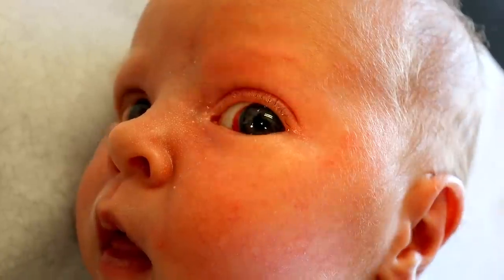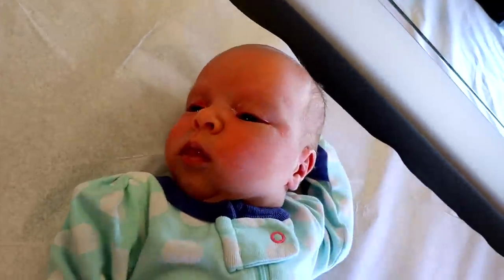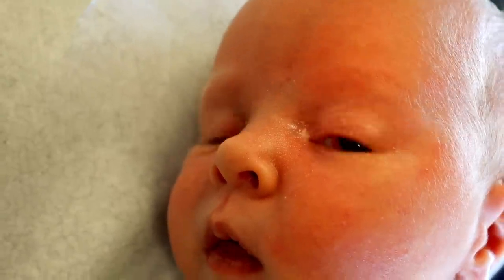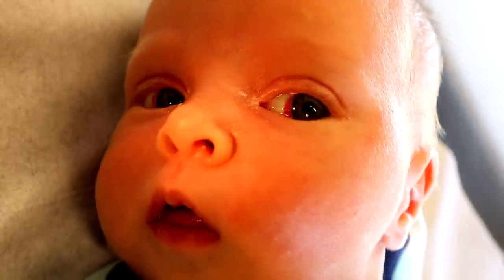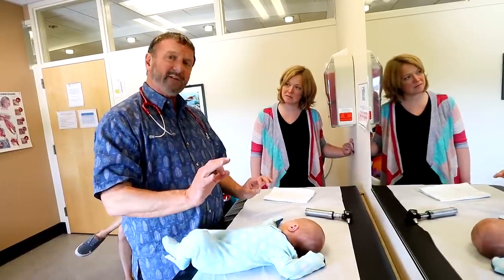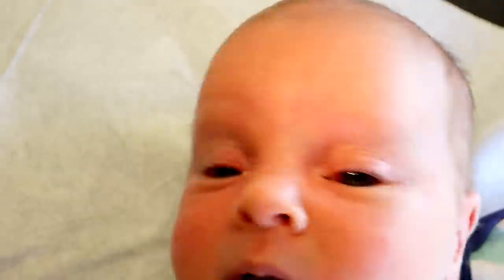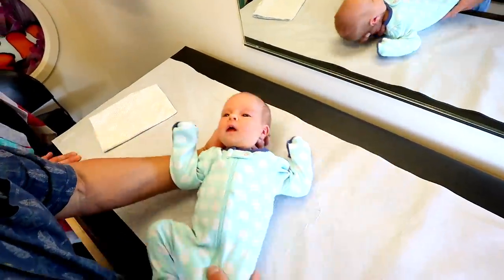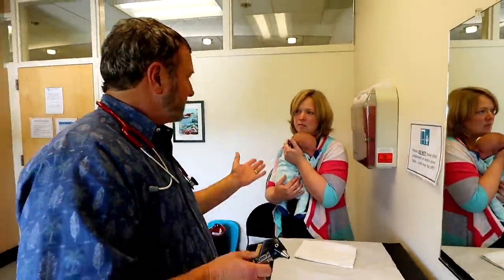HELP! My Newborn Has Blood in the White of His Eyes (Subconjunctival Hemorrhage)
(All donations over $500 receive a signed copy of my books & a personal FaceTime call) YouTube has disabled all our comments till further notice.  We hope to be able to engage with you all again very soon.  -Noah & Dr. Paul